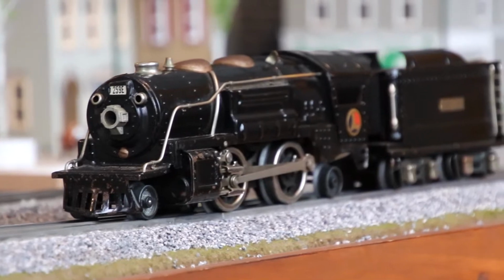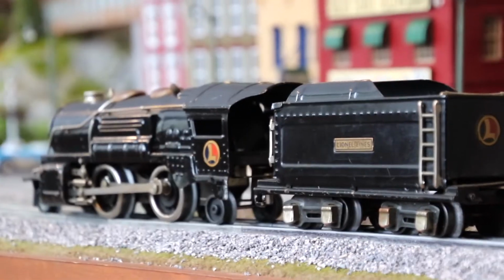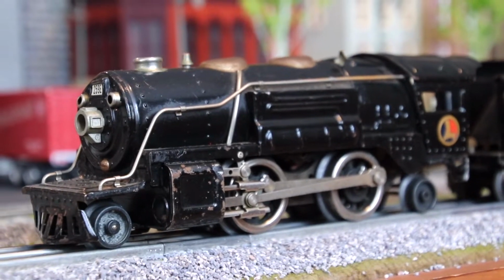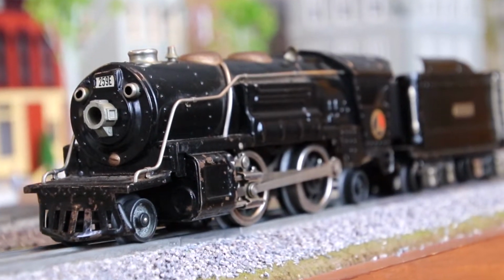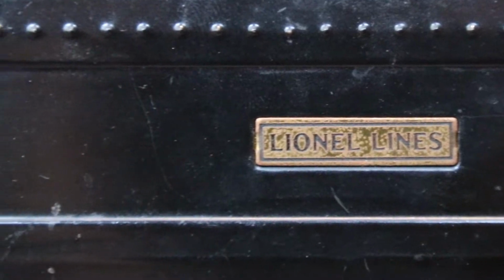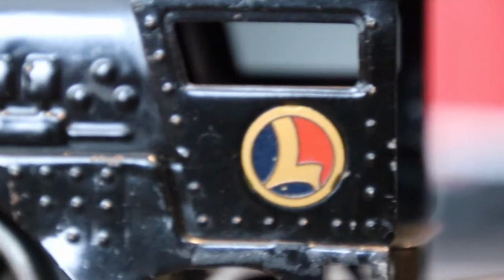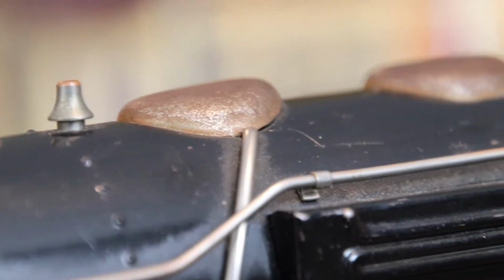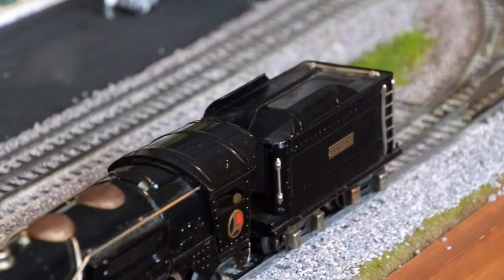My Grandfathers ORIGINAL LIONEL Prewar 259E Tinplate Locomotive! Part 1 of 2!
In todays video we take a brief look at my Grandfathers original Lionel Prewar 259E locomotive! He received this locomotive in the early to mid 1930's when he has a boy and it has stayed in the family ever since! Recently I got this locomotive back after 6 years and I plan to get it working once again for all to enjoy!